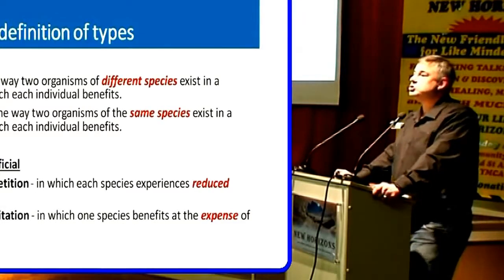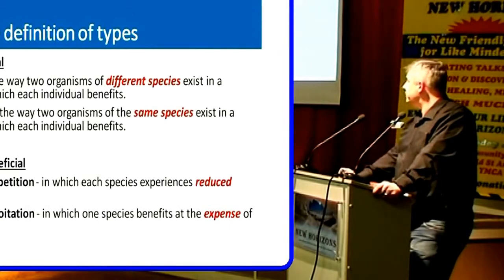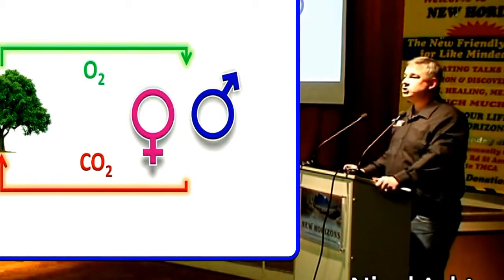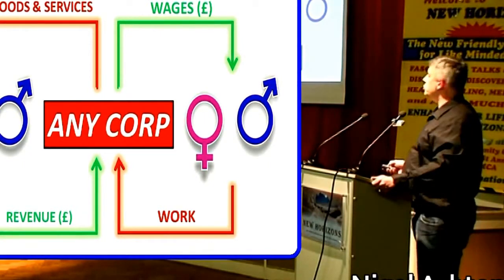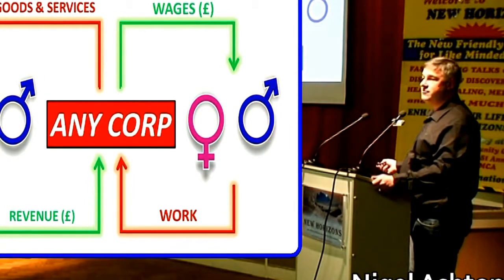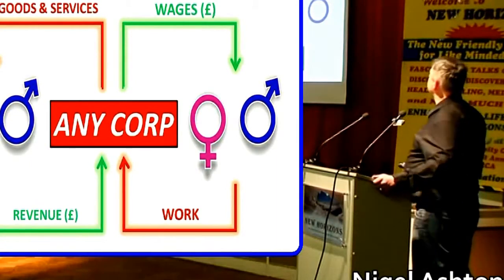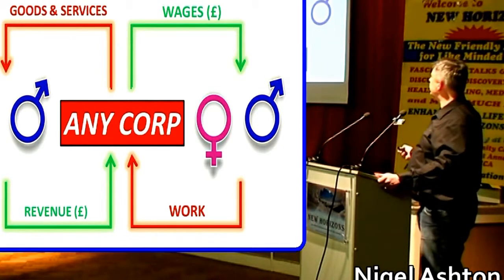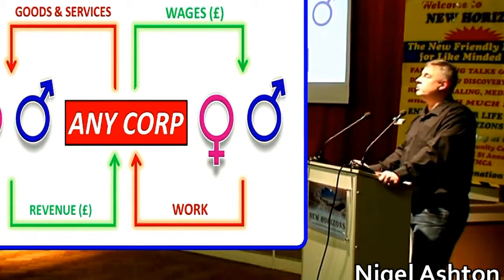We are Slaves to PARASITES!!!